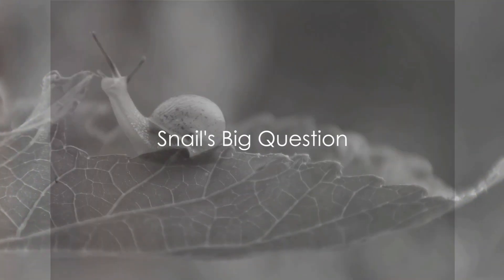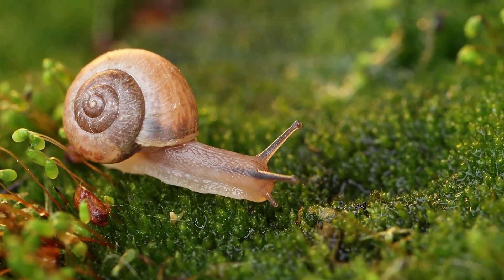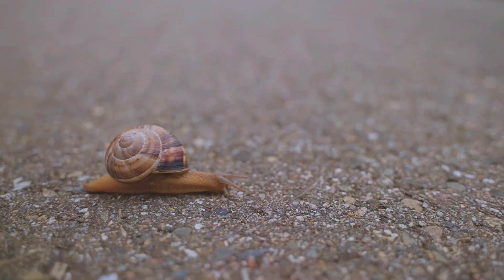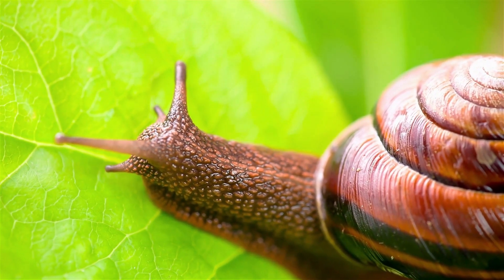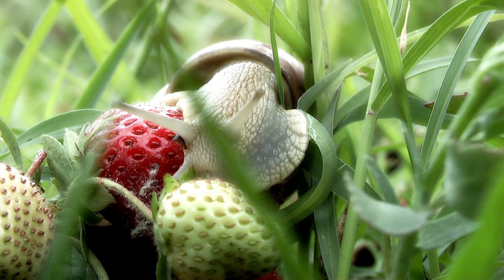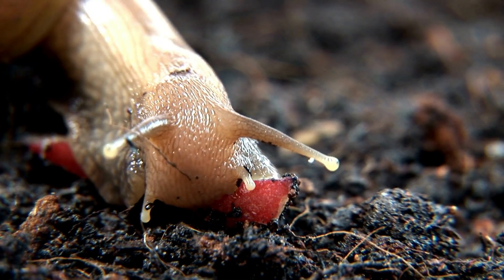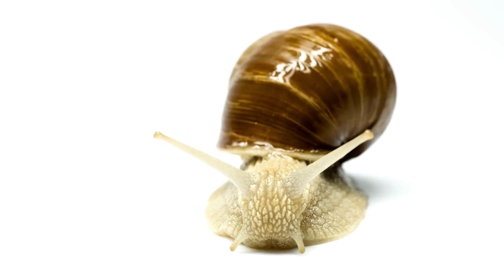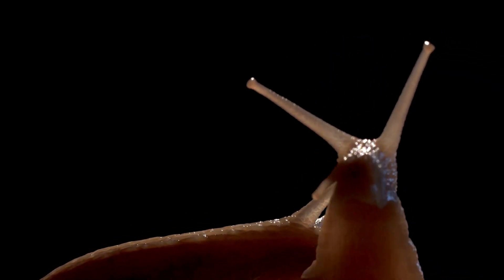Snails A Fun and Fascinating Journey for Kids by GURUKIDZ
Join us on an extraordinary adventure as we dive headfirst into the fascinating world of snails! In this fun and educational video, we'll explore the lives of these slimy little creatures, uncovering surprising facts and intriguing tidbits along the way. Prepare to be entertained with humor and captivated by amazing visuals in this snail-inspired journey.

Did you know that snails can actually sleep for up to three years? Or that some snails have the ability to change their gender? Get ready to have your mind blown with these mind-boggling facts and so much more!

But don't worry, it's not all serious science – we've sprinkled in some lighthearted jokes and humor to keep you smiling throughout. And to really test your knowledge, we've even included a short quiz at the end to see how much you've learned.

Whether you're a snail enthusiast or simply curious about these incredible creatures, this video is sure to leave you both entertained and educated. So, grab your popcorn and join us on this whirlwind adventure into the snail kingdom!

Let's spread the love for these humble and intriguing creatures together!

OUTLINE:

00:00:00 Snail's Big Question
00:00:48 Meet the Snails
00:02:36 Snails' Super Shells
00:04:22 Snails' Secret Lives
00:06:07 Snails' Love Story
00:07:56 Snail Quiz Time